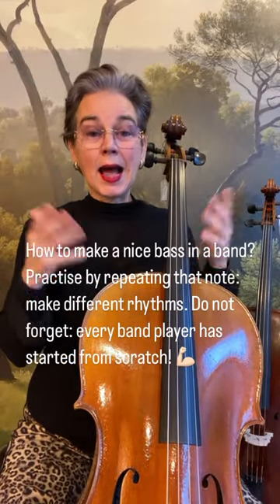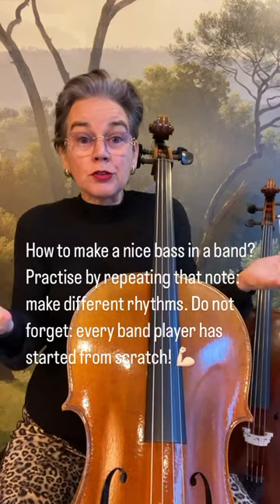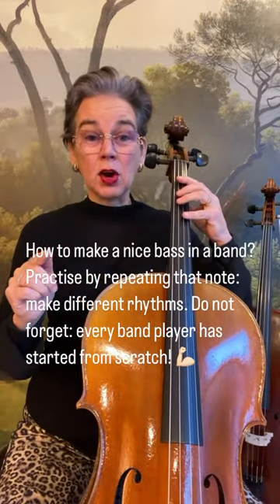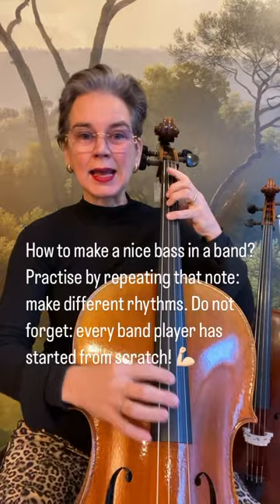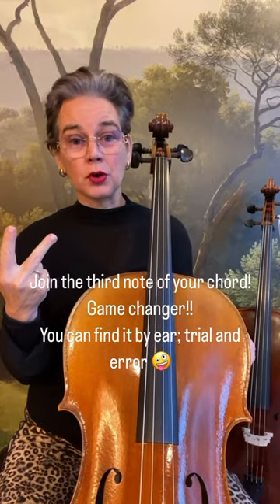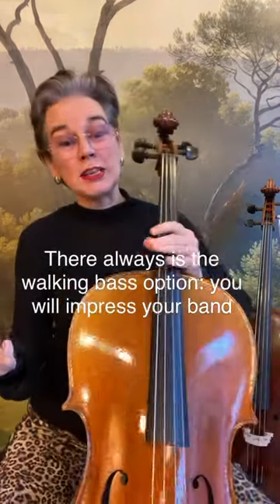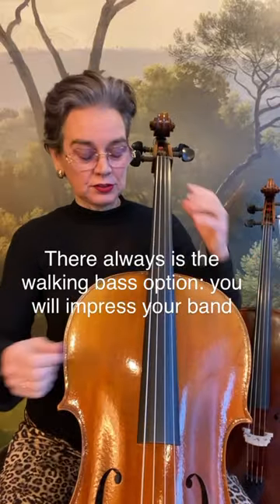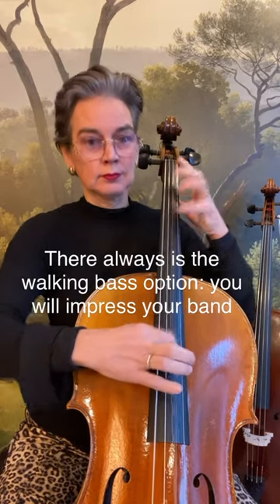How to make a bass line interesting in a band with your cello?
Your question was; I play in a band, I know what note tio play but I only bow long notes. How can I come to something else, more interesting?

Start with repeating your bass note in a rhythm.
Next step; you have played the base note, can you also join a 'third'? Theb third note of the chord?
Last but not least; try to embed a walking bass.

Hi, I'm Scarlett and I'm a Ducth cello teacher. I want to improve my cello English. Have you got a question for me? I will try to answer you in a reel from 60 seconds; aaaaaarghhhhh.